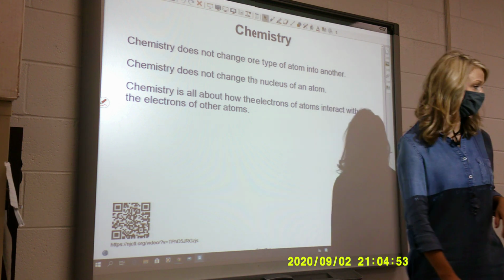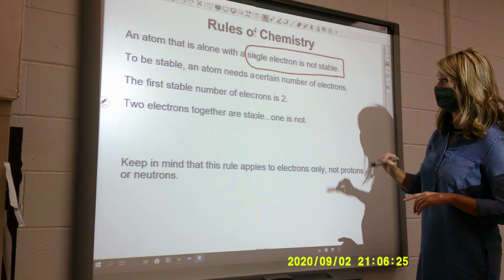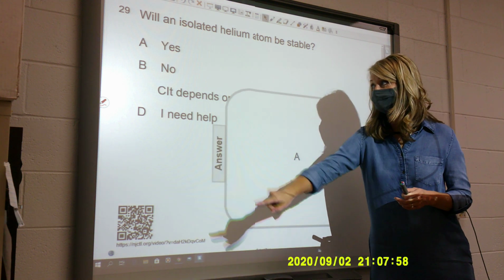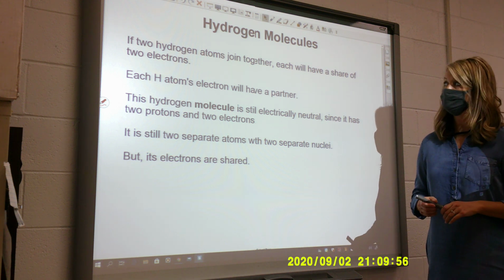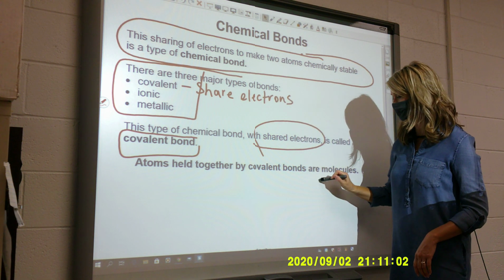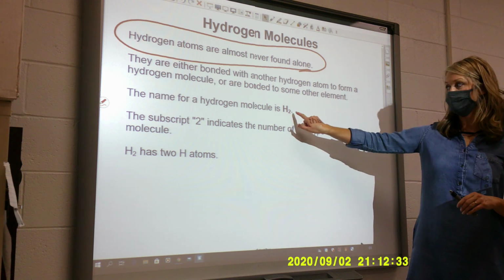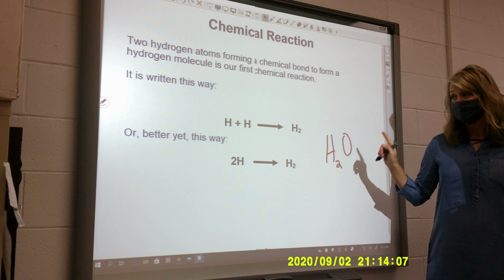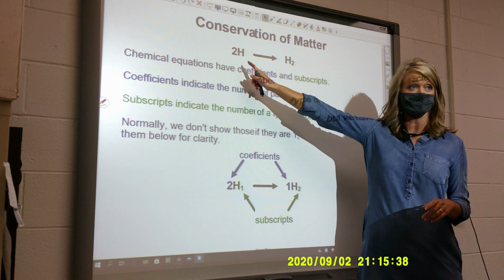8th science 9320